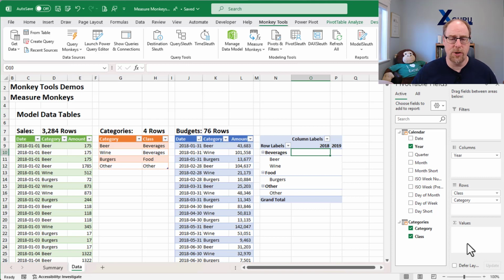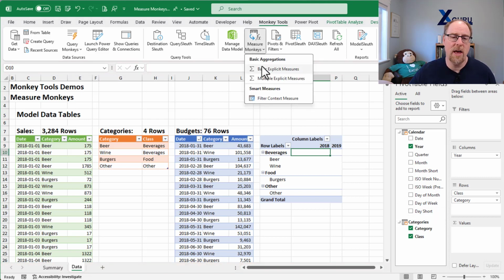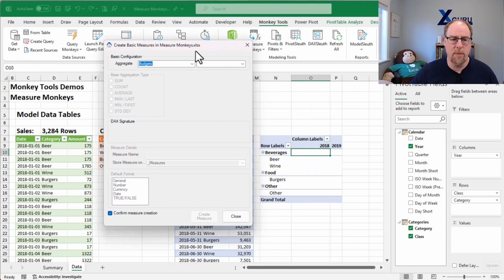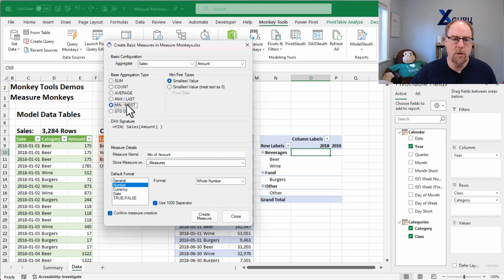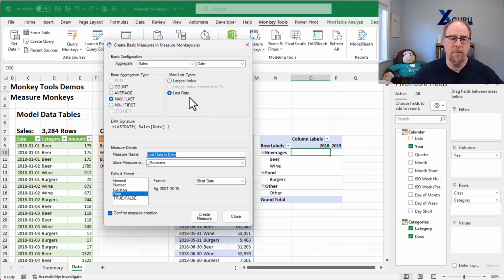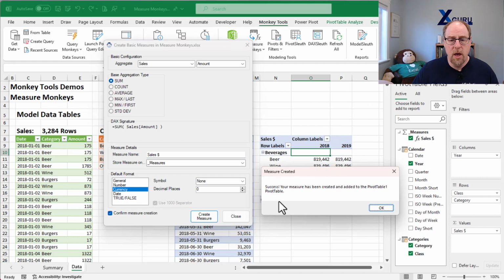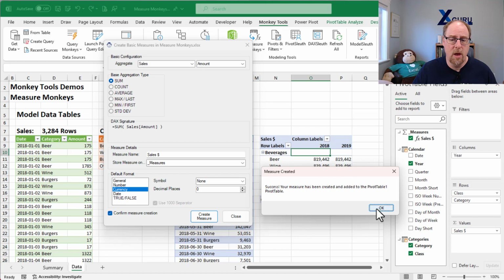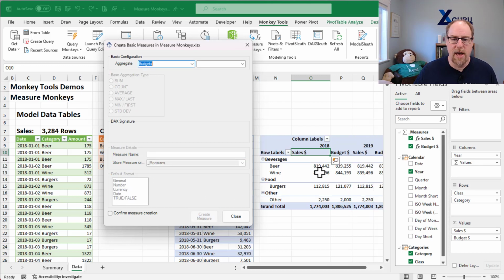Using Monkey Tools - No-code Creation of Basic Explicit Measures!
If there is one thing I try to convince my DAX trainees, it is to built explicit measures over implicit measures.  From default formatting to honored names and reusability, there are just so many advantages.  But what if you're newer to the DAX language and don't know how to write your DAX?  Or you wonder about which options you have for a specific field?  Our Basic Explicit Measure Monkey has you covered!

The goal of this monkey is to help you write an explicit measure for simple aggregation that works.  It's much smarter than allowing you to create just a SUM or a COUNT - in fact it looks at the data in your column and presents you with only functions that make sense!  There will be no accidental SUMing of dates, or Standard Deviations of product names as our Monkeys identify that those aggregations just don't make sense.

You pick the column to aggregate.  You pick from a smart list of valid aggregation types.  Our Monkey writes the DAX.  The monkey even suggests a name, where to store the measure and the default formatting (each of which you can change if needed.)  It really is just that simple - the way measure creation SHOULD be!